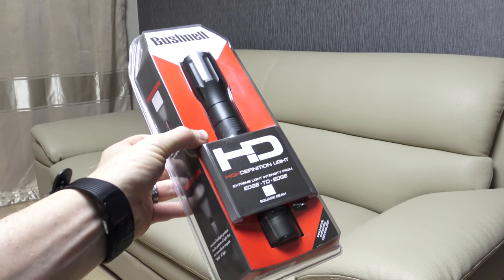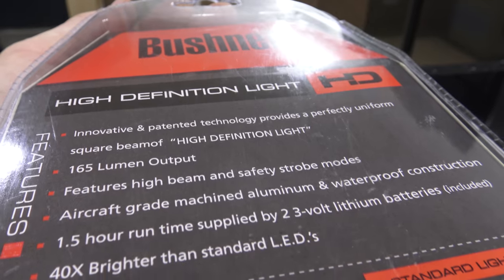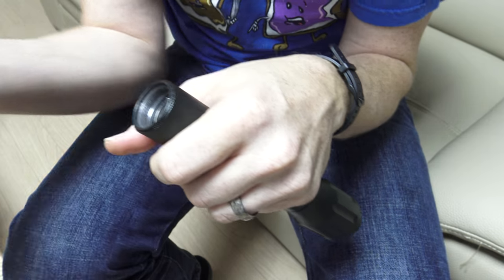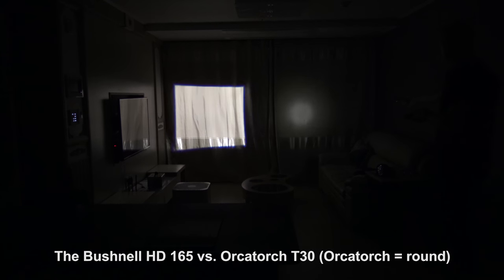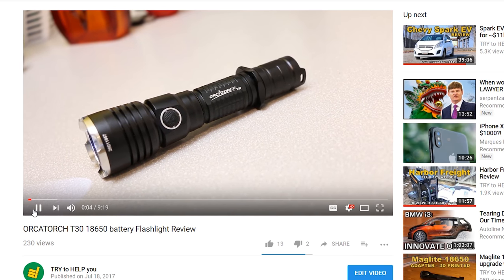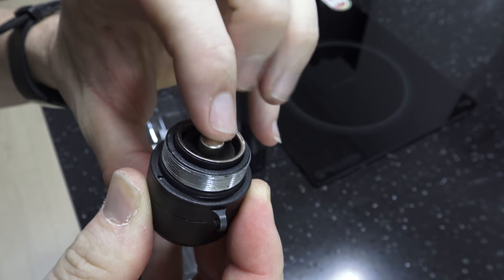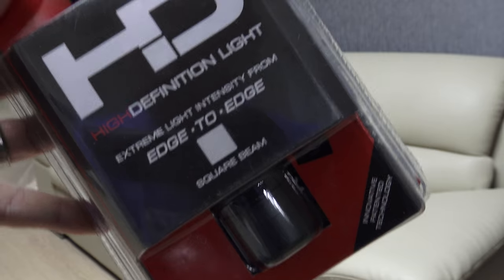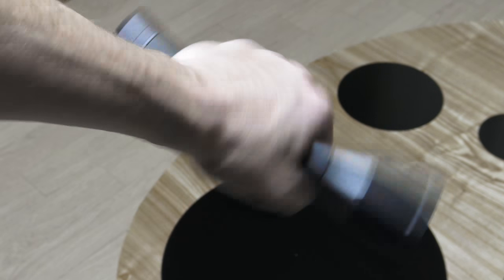Bushnell HD 165 flashlight review and rant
I bought a Bushnell HD flashlight. HD means that it is a square beam, which is really strange. The model is the 165 however it does not say that anywhere on the packaging. This flashlight does seem pretty cool overall but the first flashlight i bought was a dud. The button that has the status light ended up being faulty because it was injected with a bunch of grease. If you would like to buy this flashlight you can find them ) OR you can buy the newest version